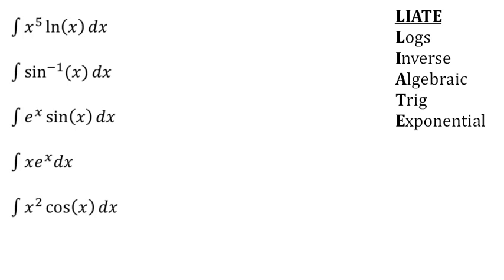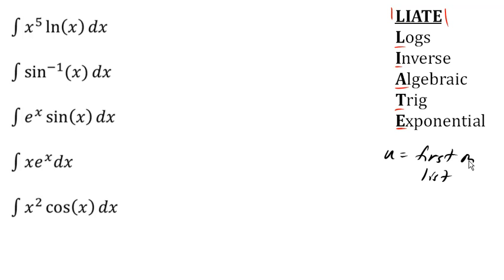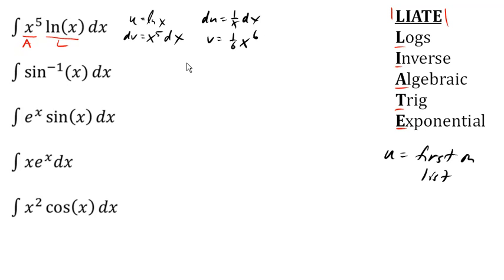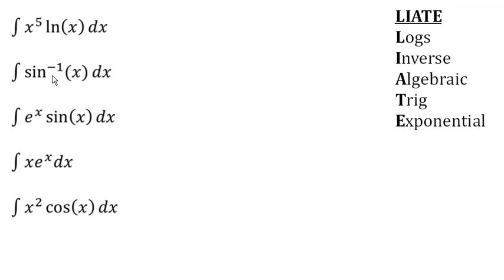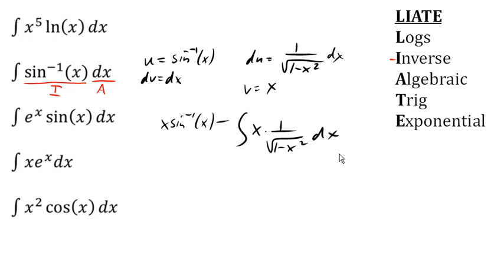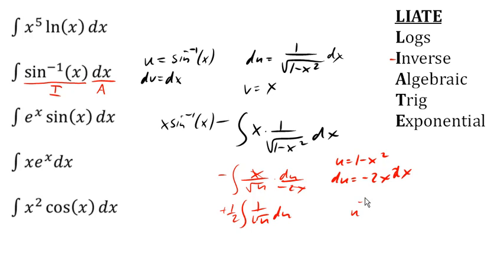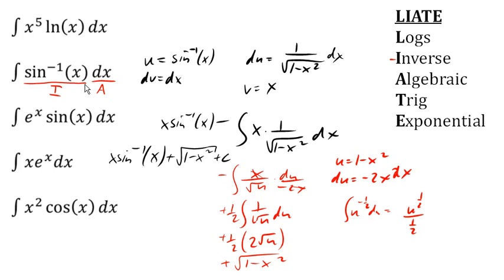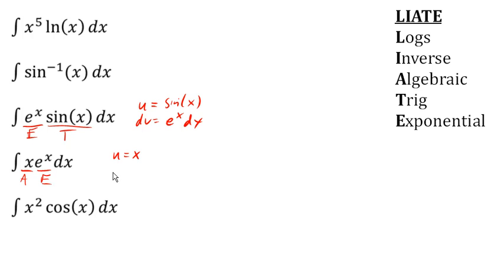Integration by parts - choosing u and dv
Using the LIATE mnemonic for choosing u and dv in integration by parts